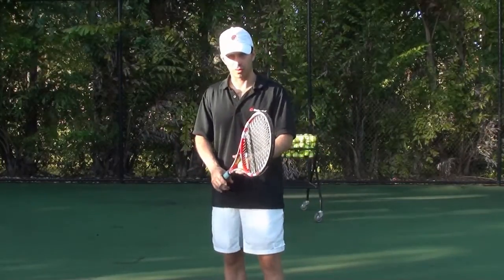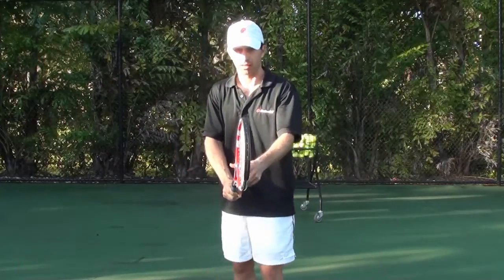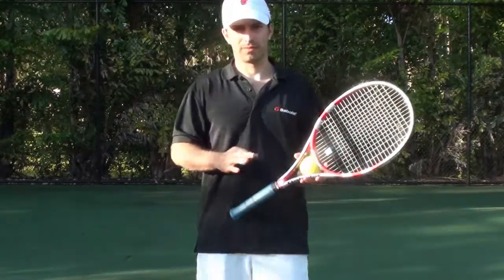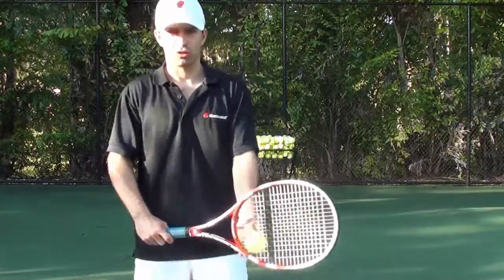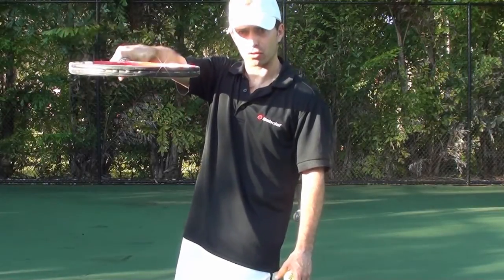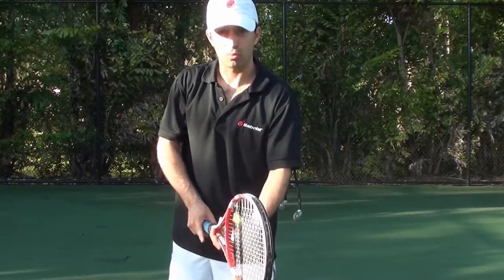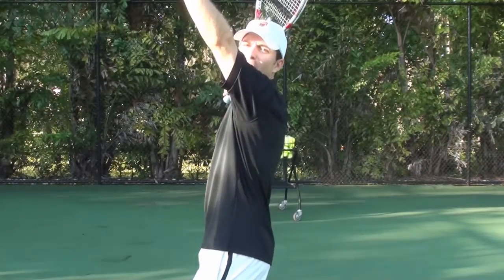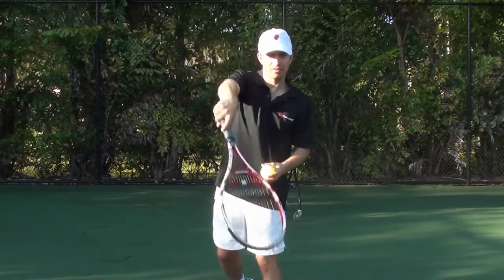Serve like Roger Federer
Roger Federer has been one of the best tennis players in history thanks to his mental toughness, his ability to adapt, his forehand, and his serve. This tennis video training will help you to improve your serve and become more successful in the process.

🥇 The Saber. The only on-court training aid that helps tennis players build consistency, turning losses into wins.

🎁Tired of picking up tennis balls, try the ball mower!